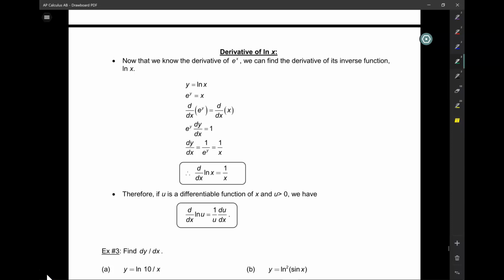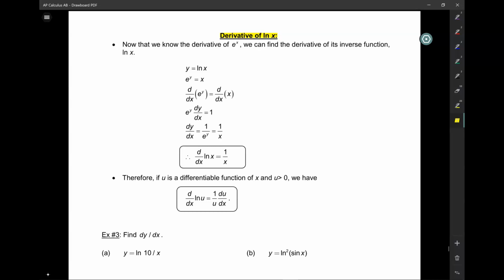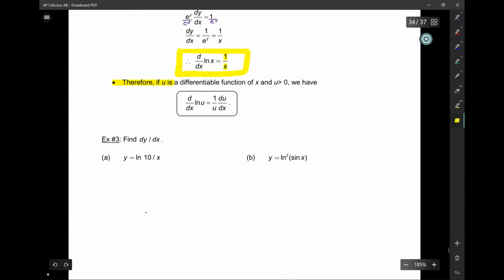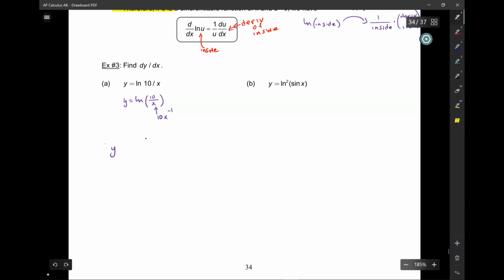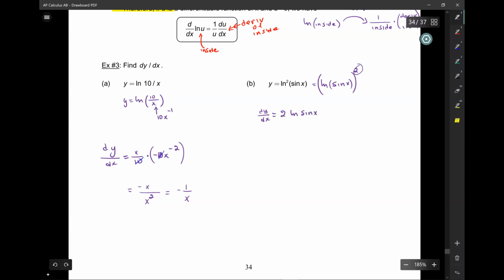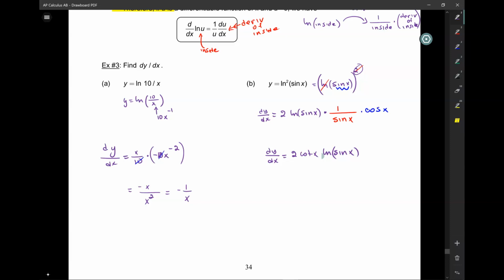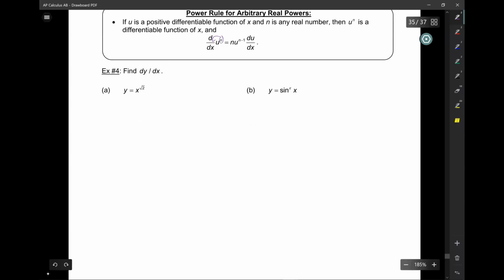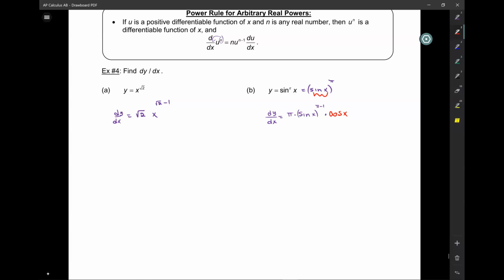AP Calc AB 3.9 Part 2